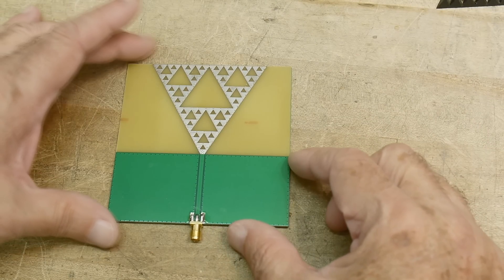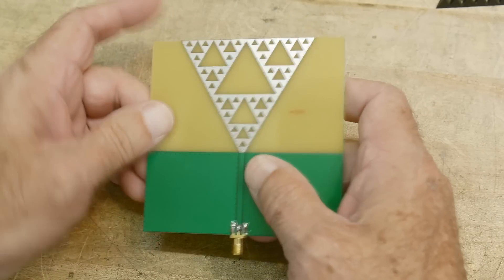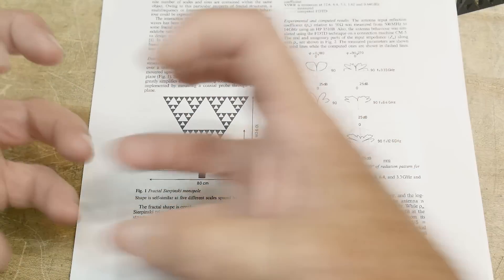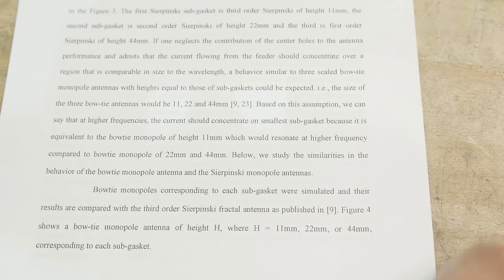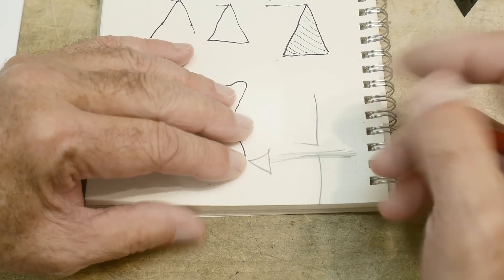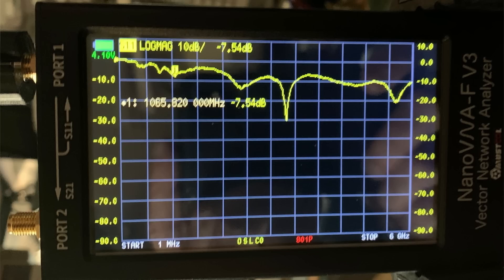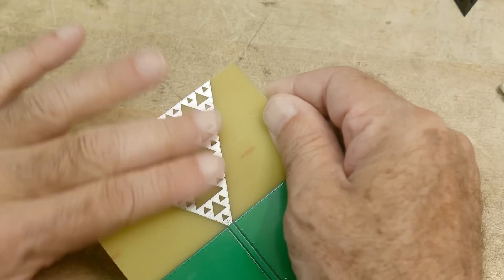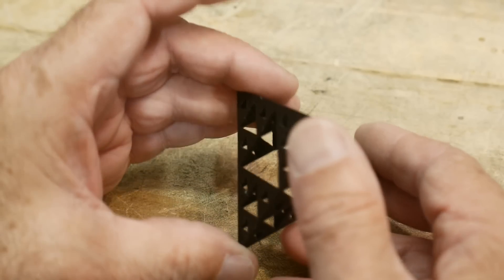#1988 Sierpiński Triangle Gasket Fractal Antenna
Episode 1988
a strange multi band antenna